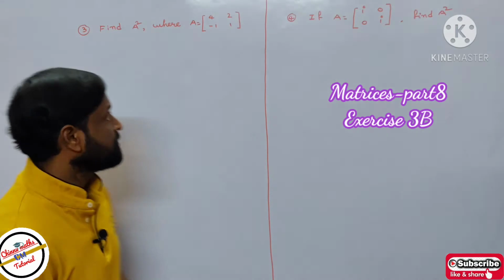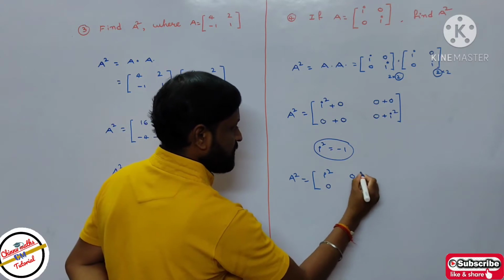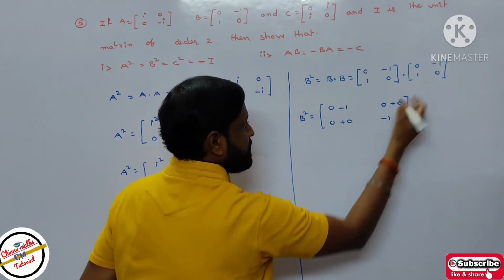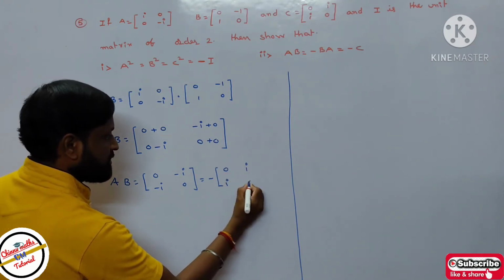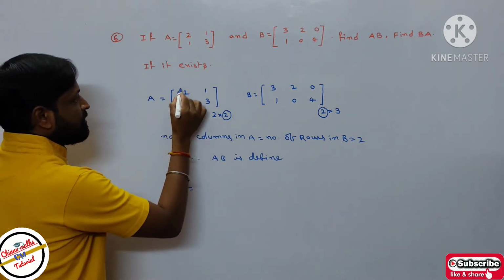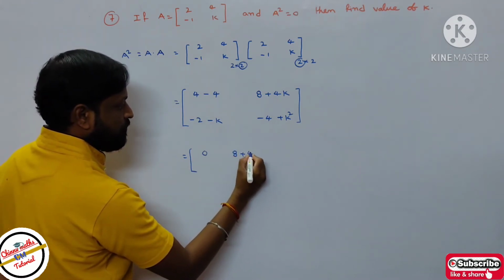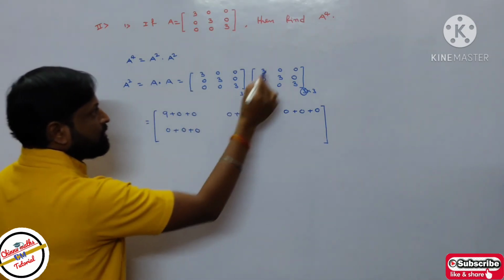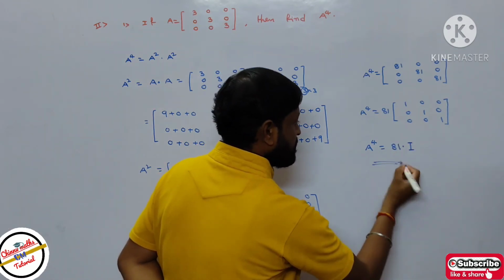Chinnu maths tutorial/Free inter maths classes for TS & AP students/Topic:Matrices-part 8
chinnumathstutorial chinnumaths Chinnu maths tutorial provides free intermediate maths classes. We teach 1A,1B,2A,2B papers in both medium. TS & AP students follow this channel you Will get good knowledge in maths. Thanks to all